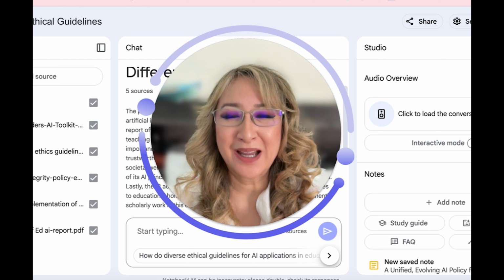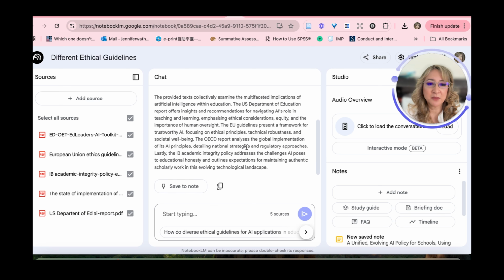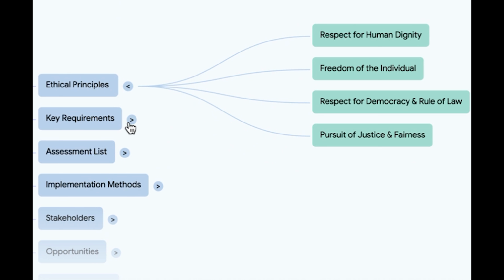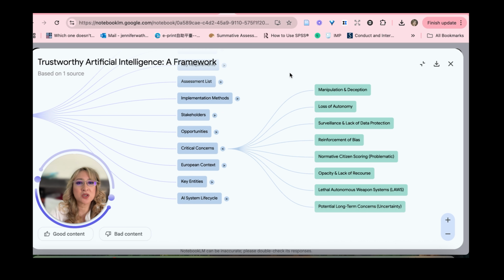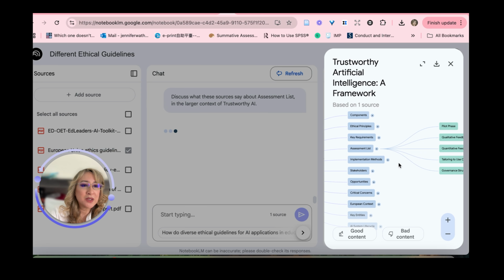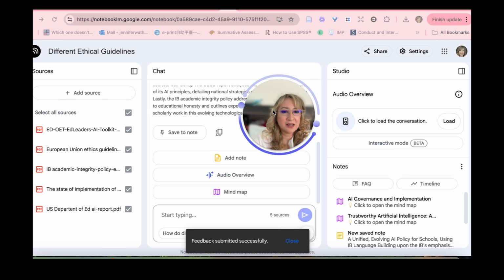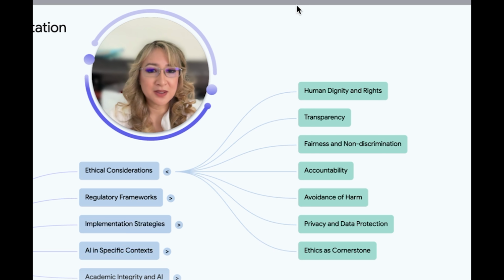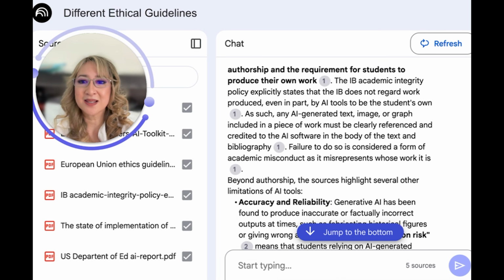303. Notebook LM Mind Map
303. Notebook LM Mind Map With Jennifer Chang

Chapters:
0:00 hi everyone welcome back to my channel
1:31 Education AI report so I've got these
3:02 justice and fairness key requirements
4:31 problematic opacity and lack of recourse
6:02 and here the assessment list here are
7:30 Frameworks implementation strategies AI
9:05 Integrity policy document and then use
10:31 project but there needs to be a